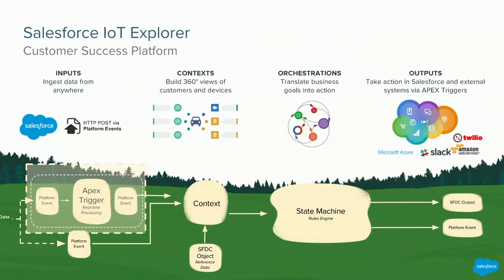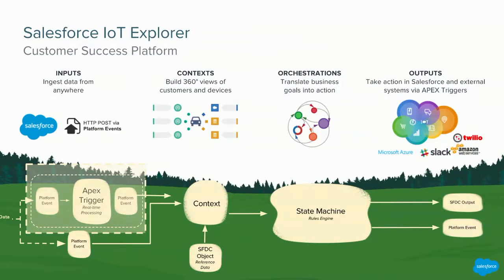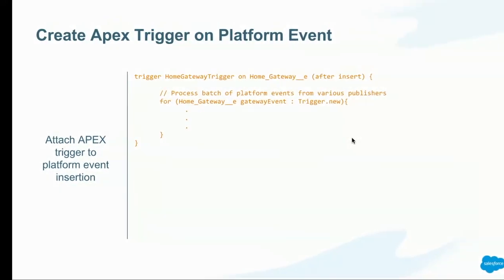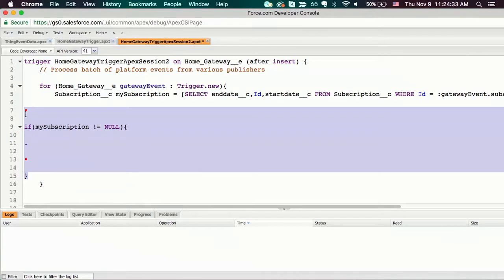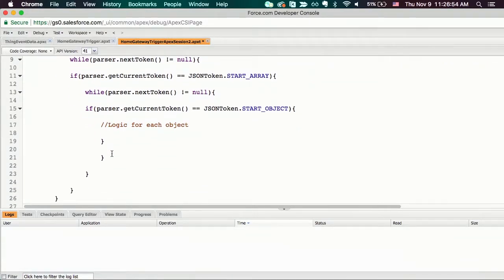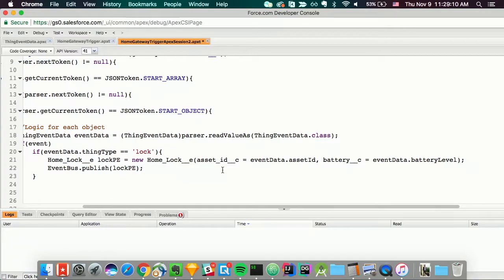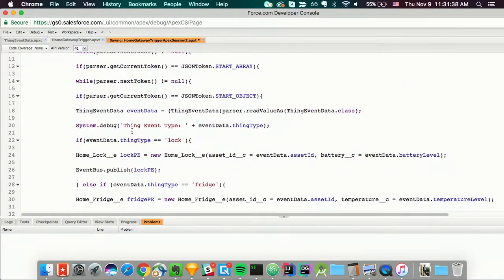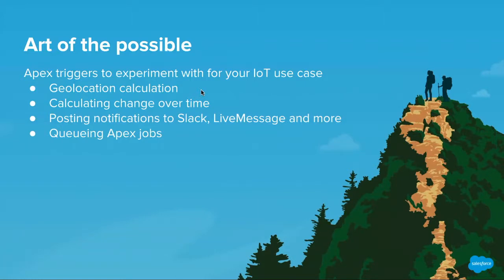Using Apex to Extract IoT Value From Your Data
Leverage your existing Apex skills and device event data to become a Salesforce IoT Trailblazer for your organization! Whether you have shiny new devices or are relying on legacy hardware and software, learn how to transform your existing data for Salesforce IoT Explorer use cases. This session will detail simple approaches to resolving common filtering and event splitting scenarios encountered by developers as they tackle their first IoT implementations.